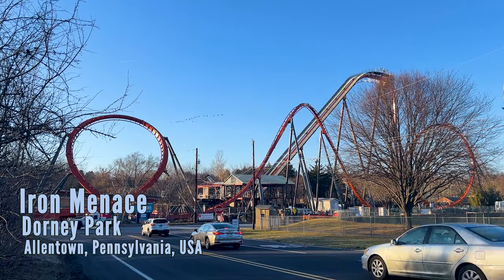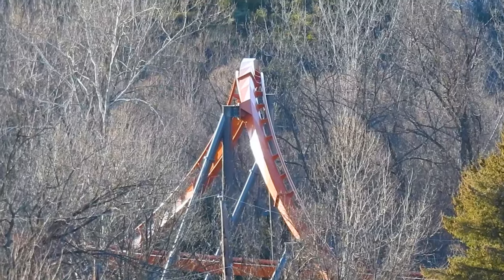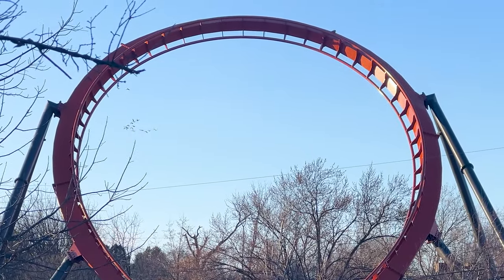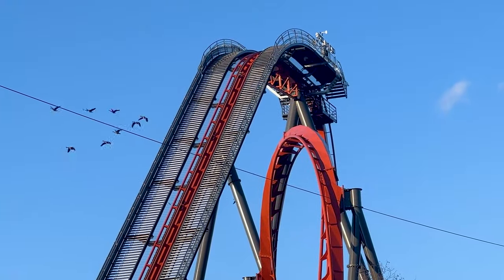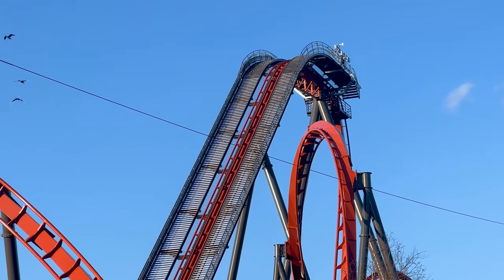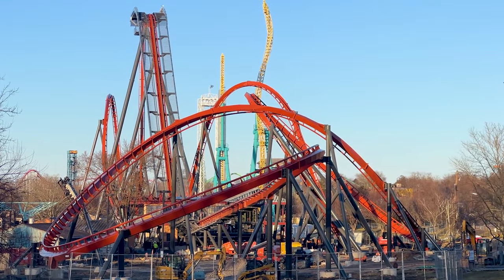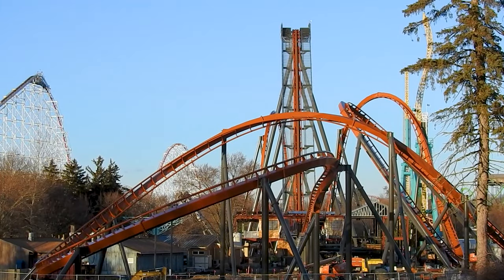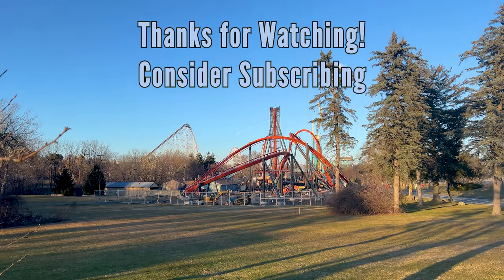Track is FINISHED on Iron Menace at Dorney Park! | Construction Update #9 | Feb 29th, 2024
Track is now complete giving us a full picture of how promising Iron Menace will be!
Also check out our exclusive construction tour filmed earlier this week!